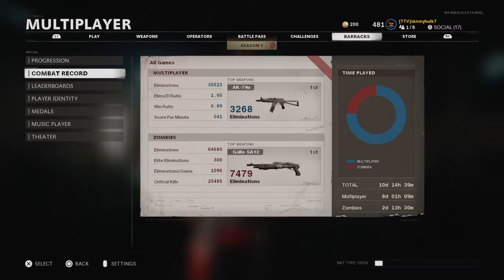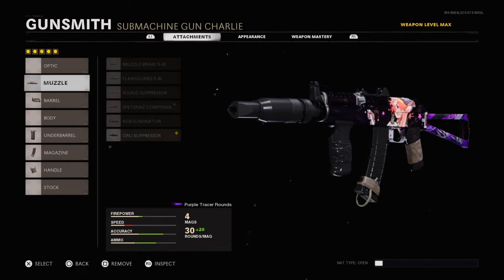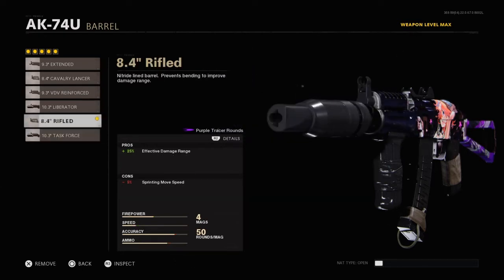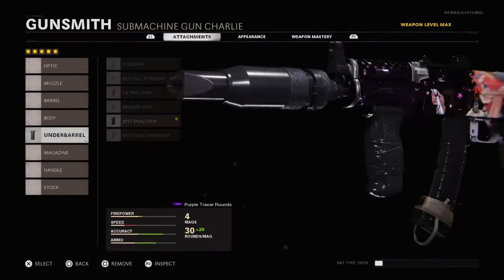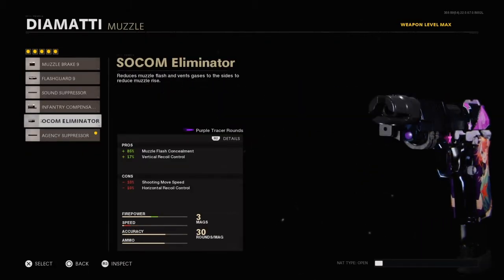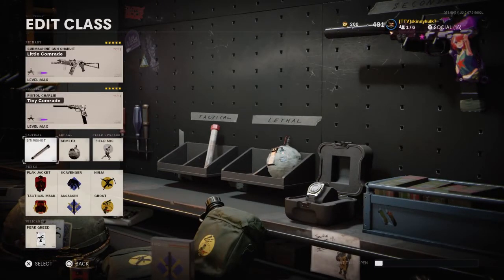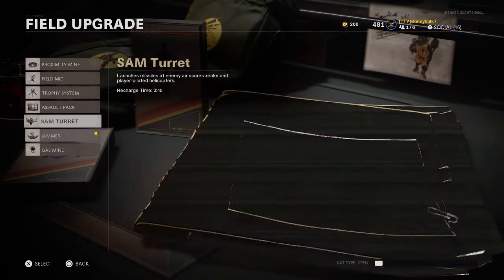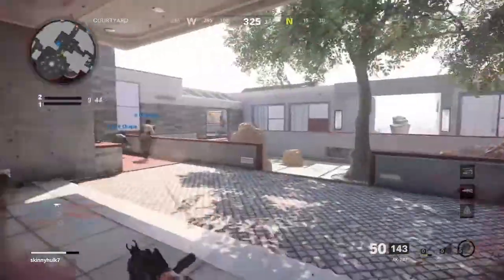Call Of Duty Black Ops Cold War - best class setup!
In this video we will be discussing the best class setup in cold war at this current point in time! It was a very tough call but I believe this is the best weapon you could possibly use right now.
If you like the content I post please consider subscribing and let me know by either liking or disliking the video whether this helped you or let me know in the comments.